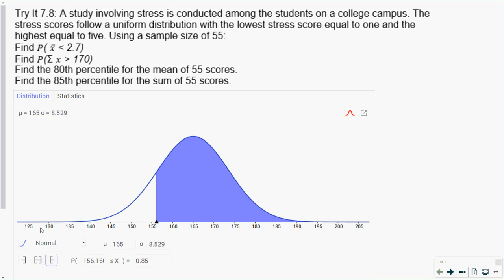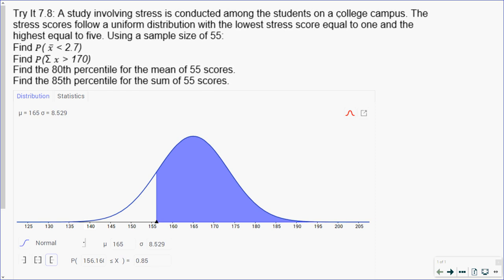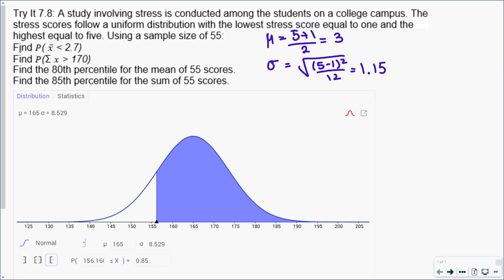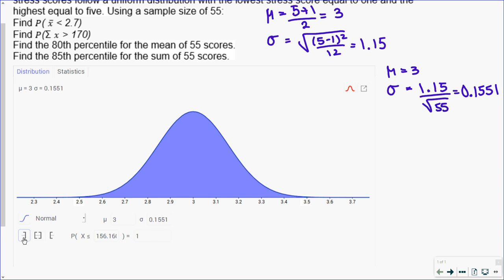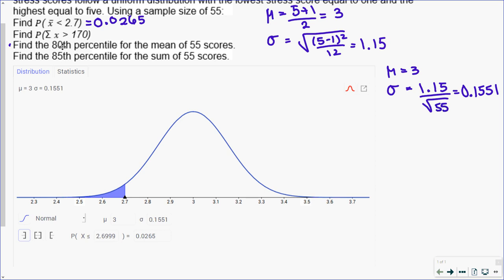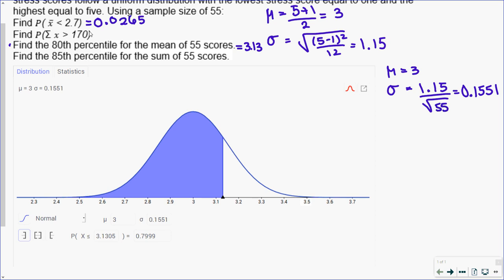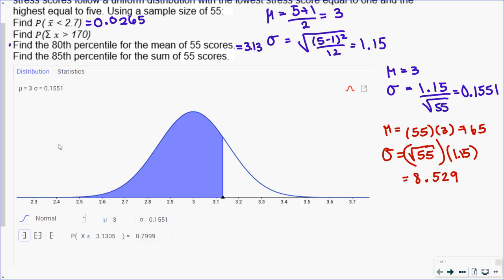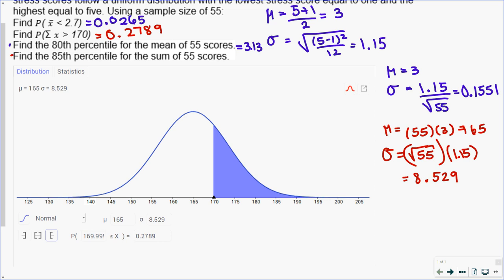Normal Distribution: Percentiles